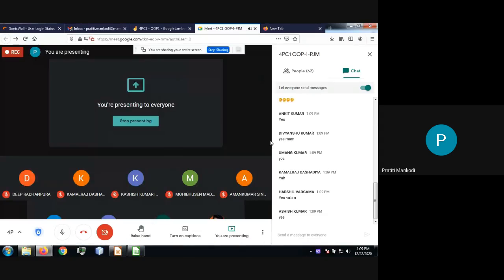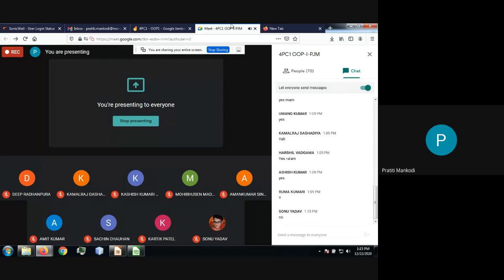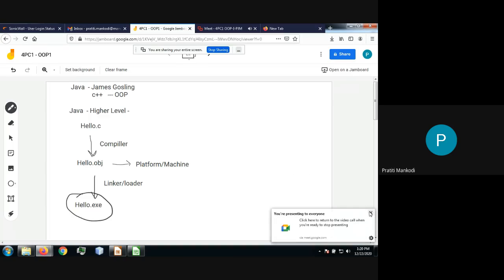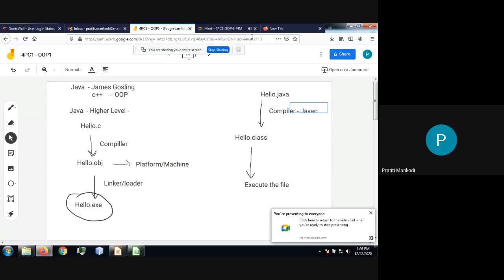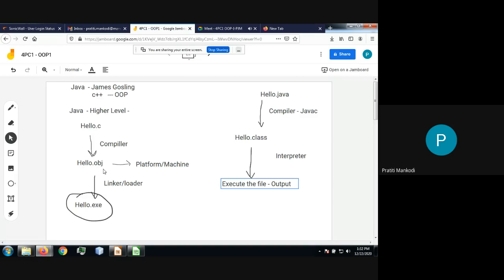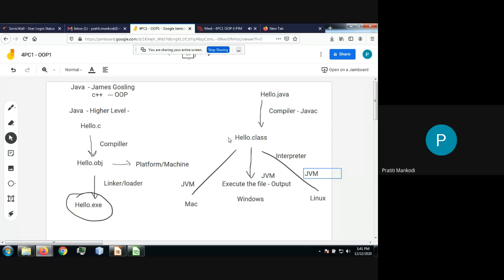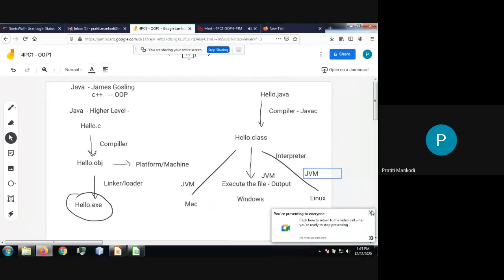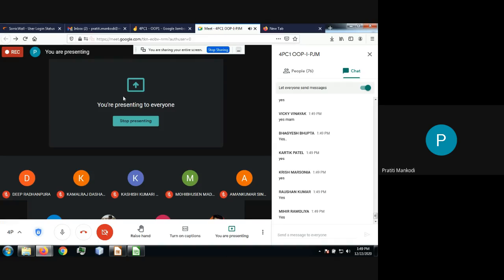4PC1 || PJM || OOP1 || Lecture || 22-12-20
Java Program Execution